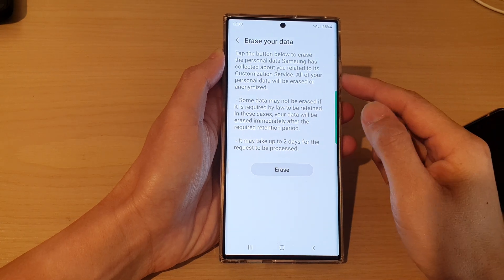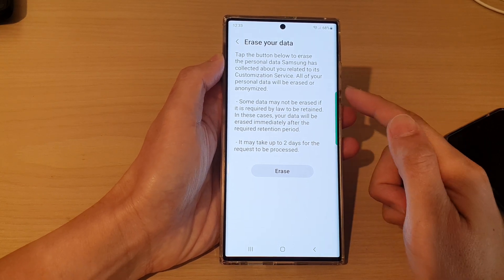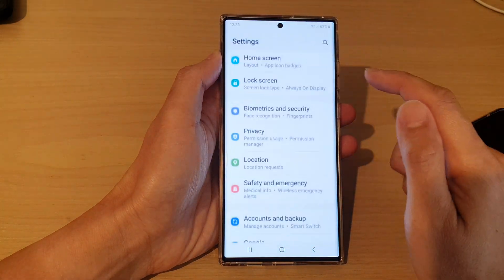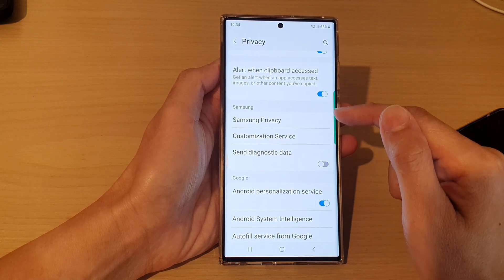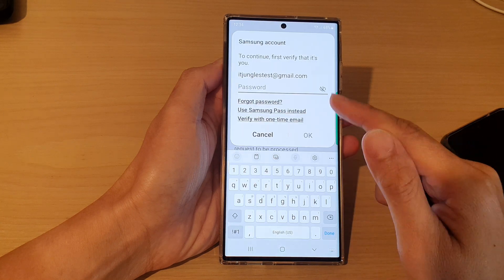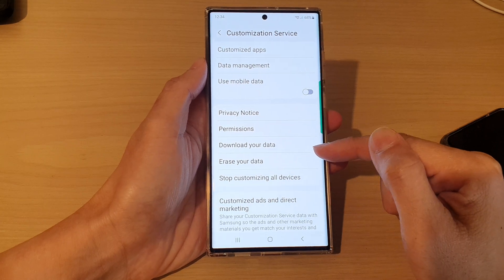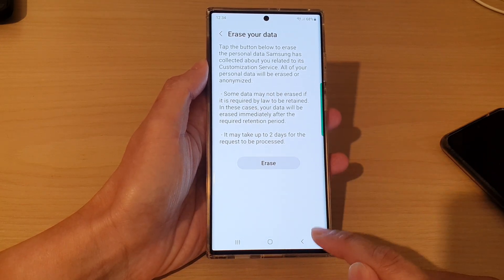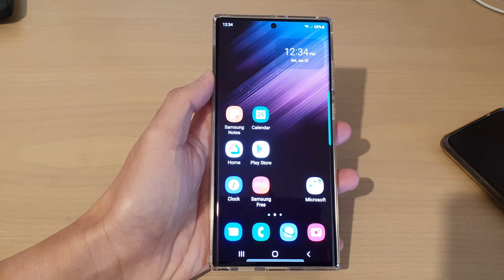Galaxy S22/S22+/Ultra: How to Erase Personal Data That Samsung Has Collected About You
Learn how you can erase personal data that Samsung has collected about you on the Samsung Galaxy S22/S22+/Ultra.